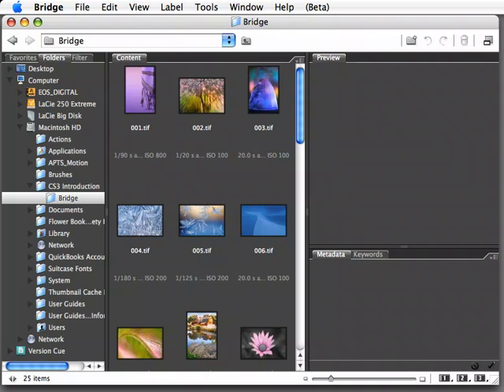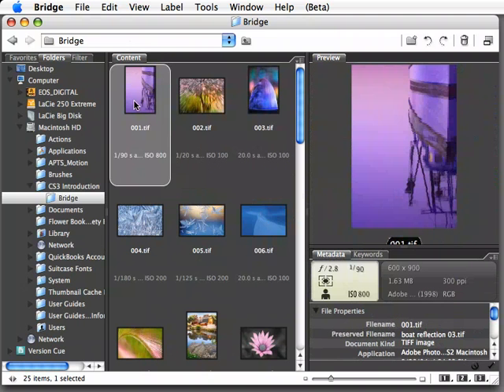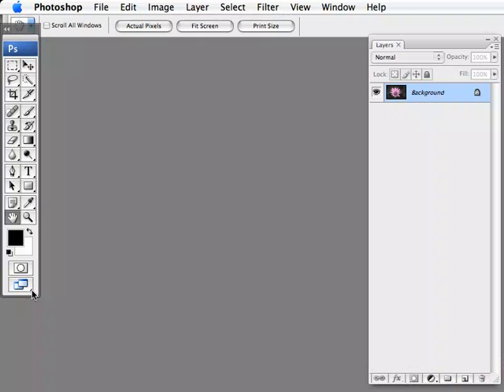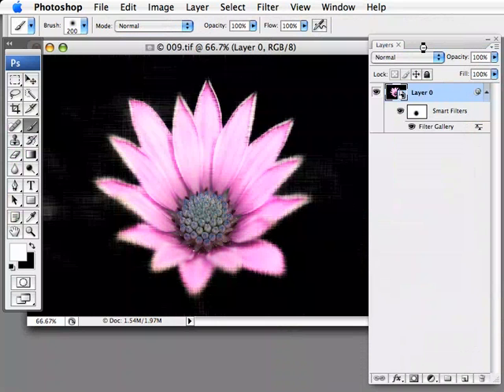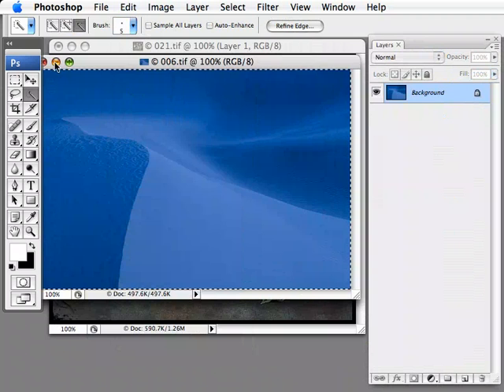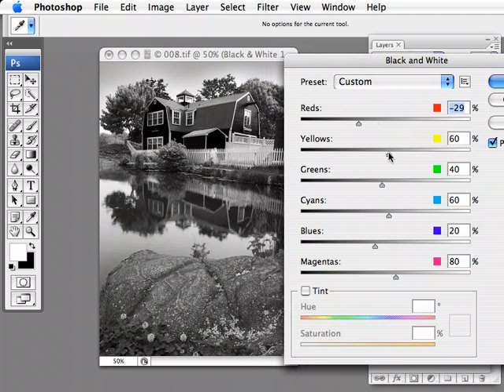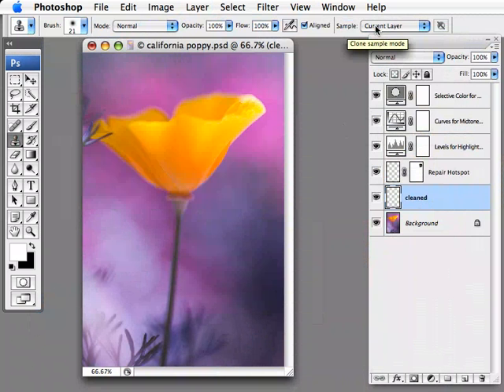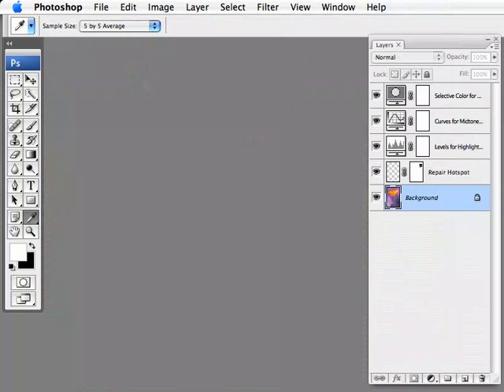An Introduction: Photoshop CS3 Beta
An introduction to the Public Beta that was recently announced of Adobe Photoshop CS3.